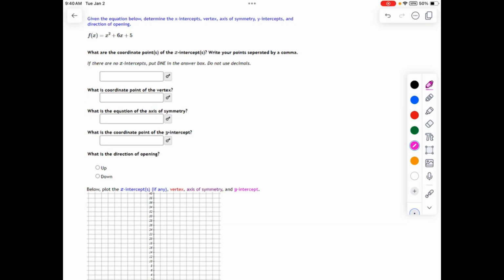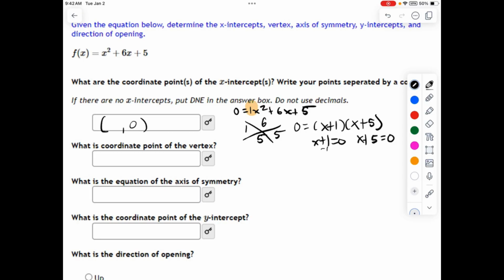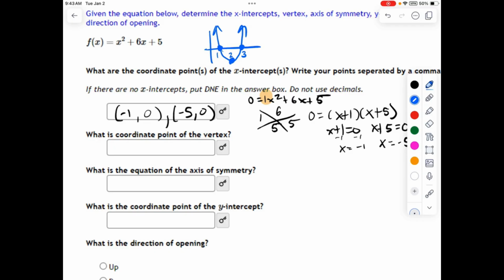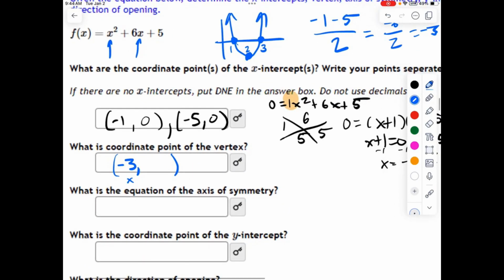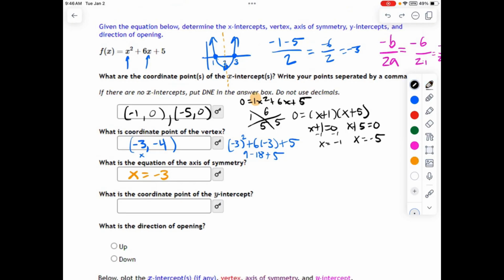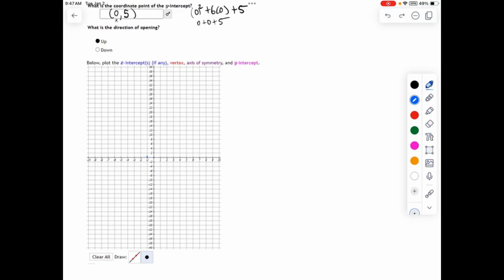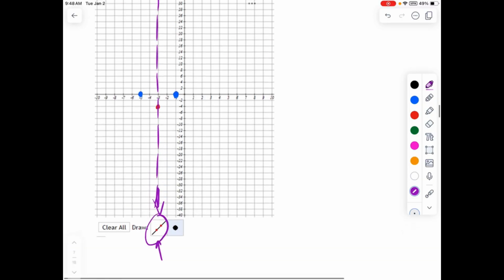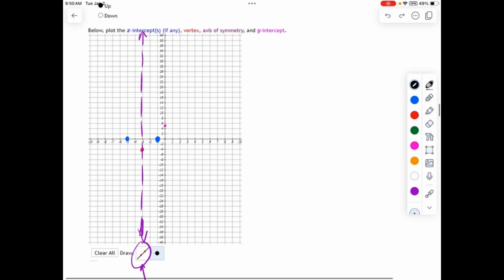SM2 7.3 RE Finding All information for a Quadratic Then Plotting it From Standard Form